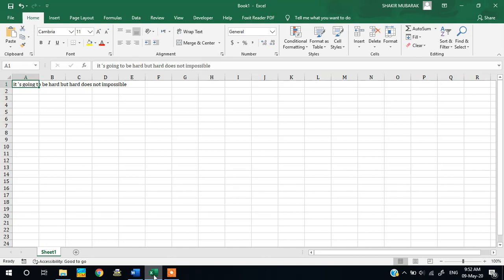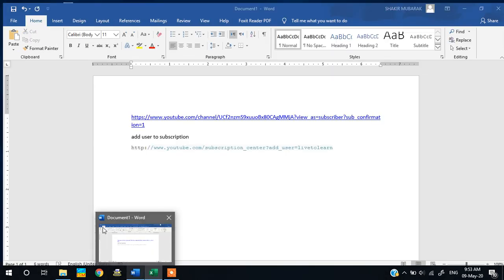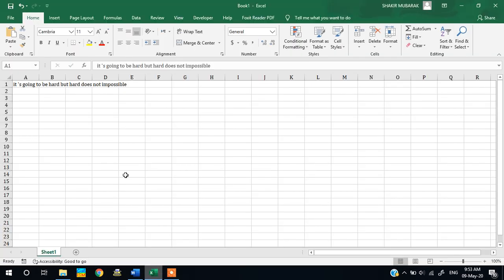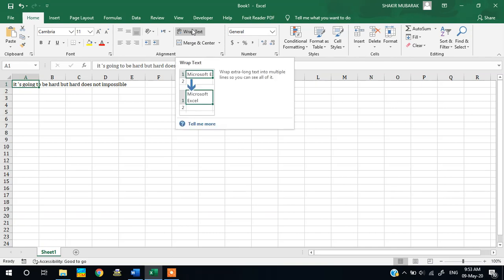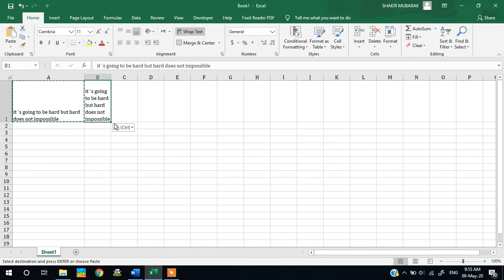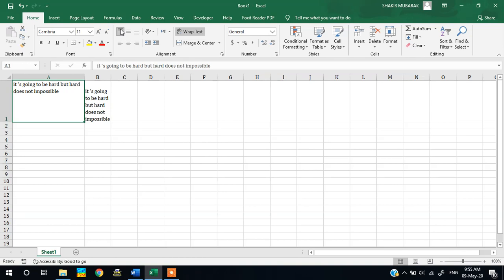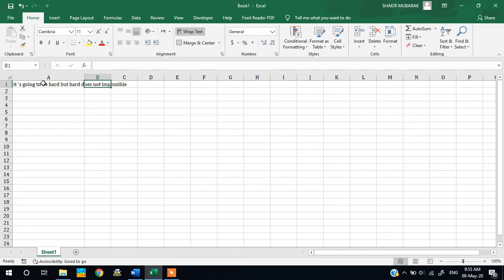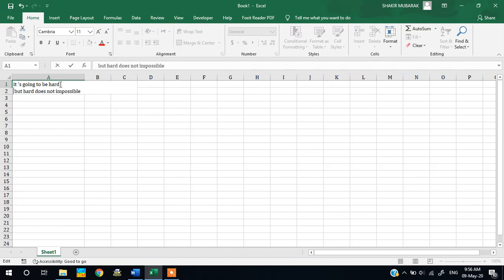EXCEL TUTORIALS ENGLISH PART 30 / Wrap Text Options / Make Heading in Excel